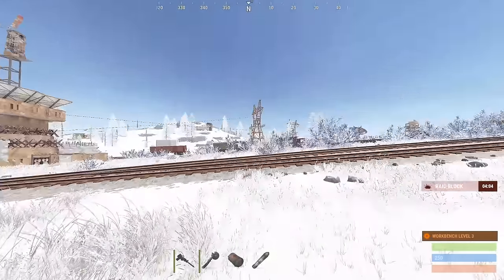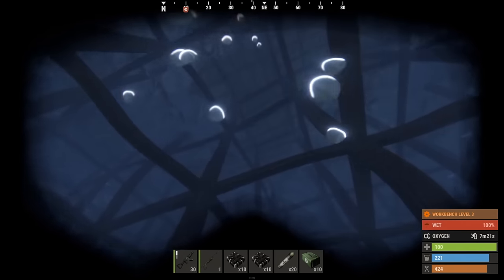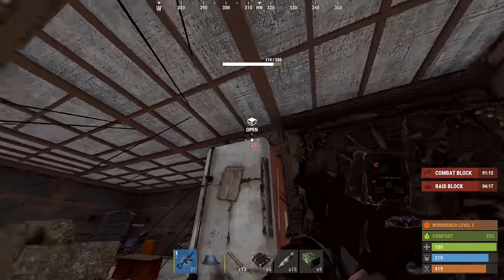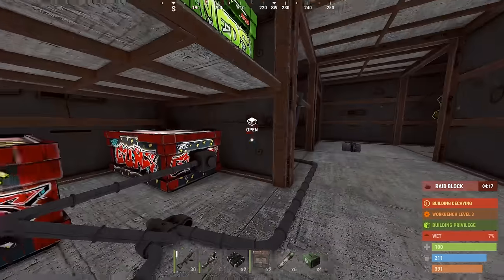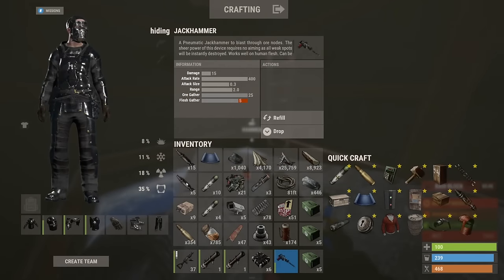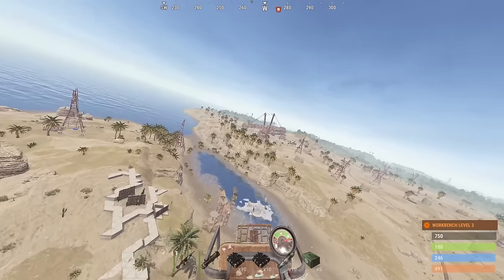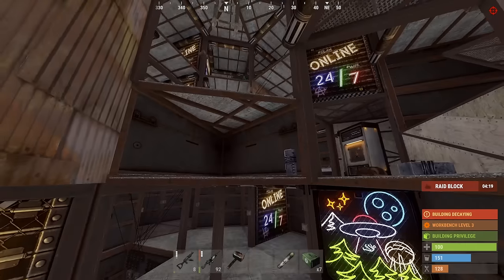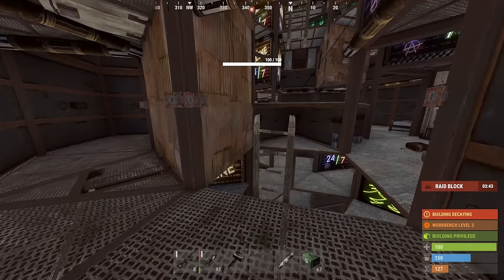i used 2 ACCOUNTS by myself to safely raid a 3 story OPEN CORE...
In this video I used 2 accounts by myself to safely raid a 3 story open core...

1st Song: CONQUER
2nd Song: CATO
3rd Song: LEFT
4th Song: WITCH
5th Song: HURRY
6th Song: POP SMOKE TYPE BEAT 2020
7th Song: WORKOUT
8th Song: LEAK
9th Song: POPS
10th Song: QUIT
11th Song: CENTERFOLD
12th Song: YACHT
13th Song: PLUTO
14th Song: BIRTHDAY

(plumduck.net)